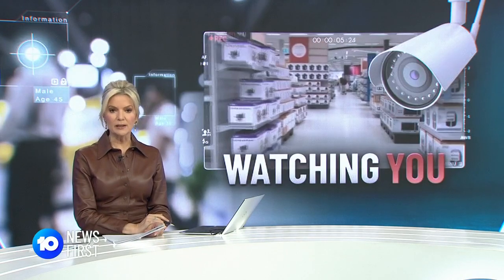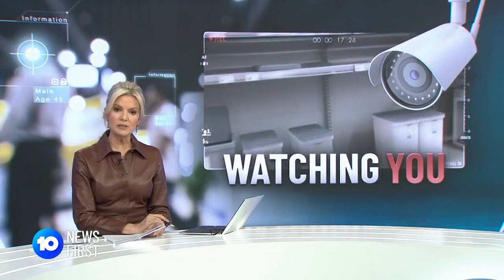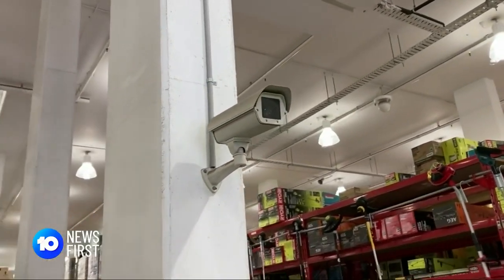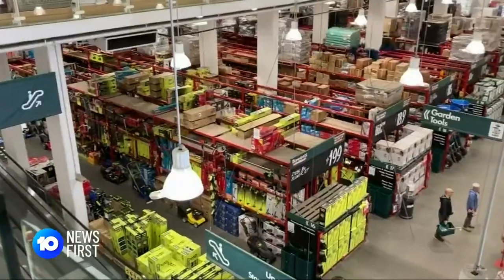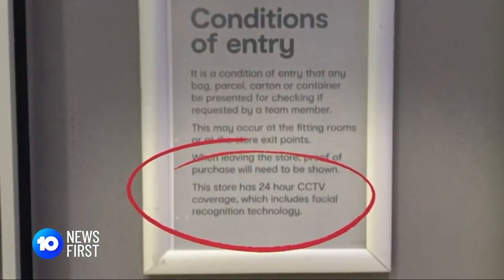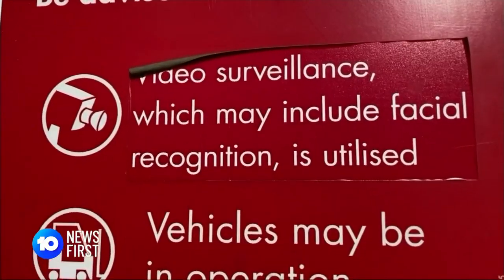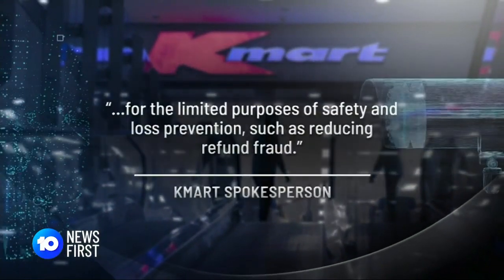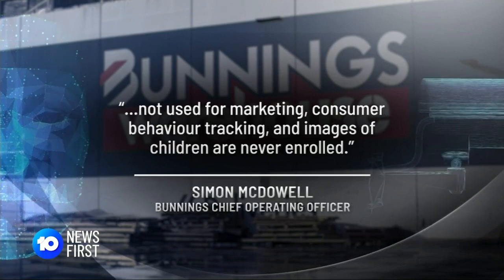Bunnings, Kmart And The Good Guys Using Facial Recognition Cameras | 10 News First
Kmart, Bunnings and The Good Guys have been criticised by consumer group CHOICE for invading customers' privacy by installing facial recognition cameras.

10 News First airs at 5pm, seven nights a week in your local market on Network 10.
Missed the bulletin?

10 News First is based in Australia and is a division of Paramount.